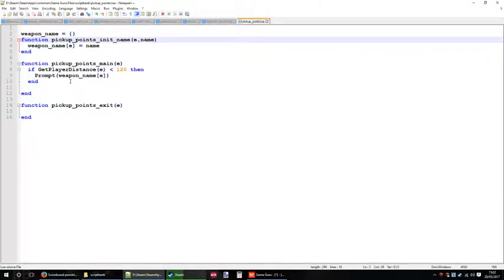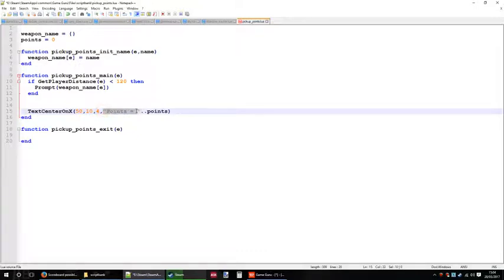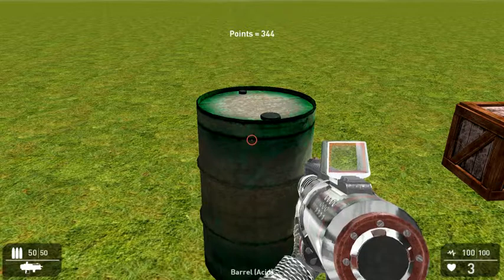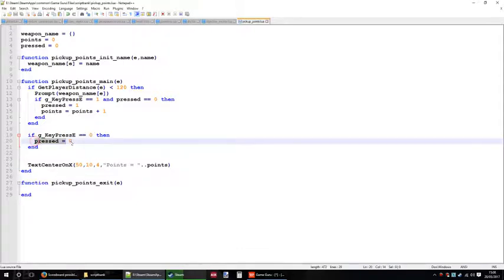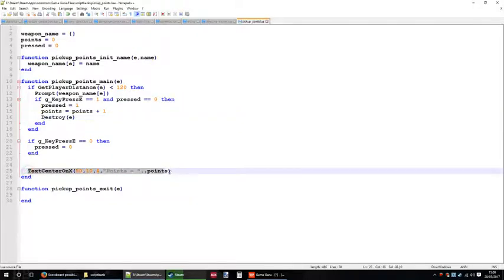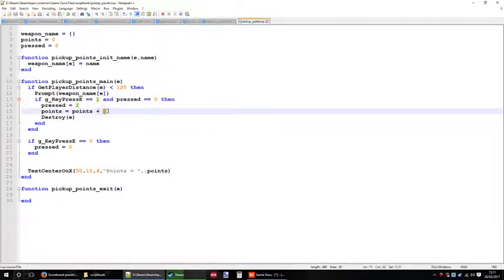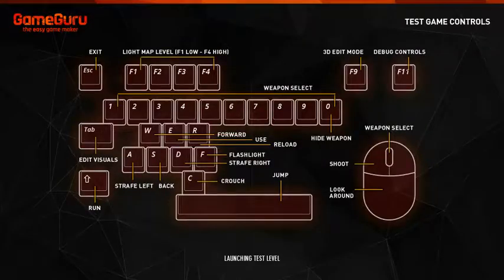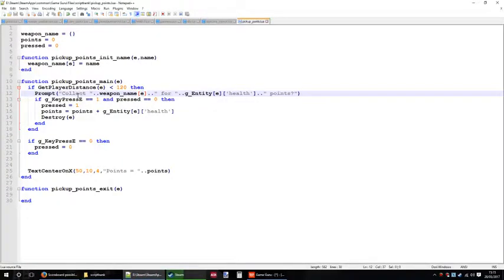GG scripting guide Collecting an object for points